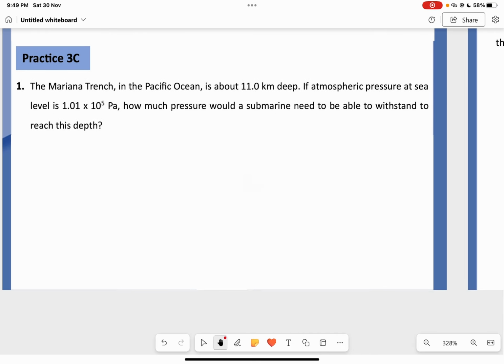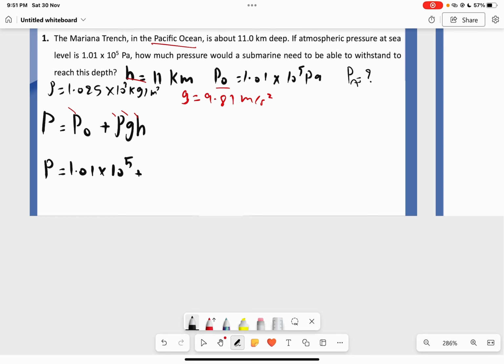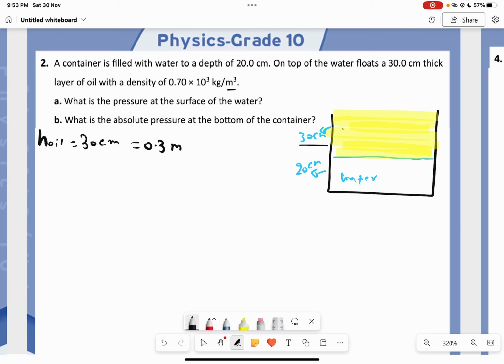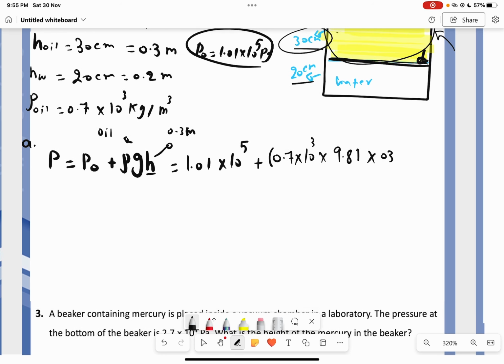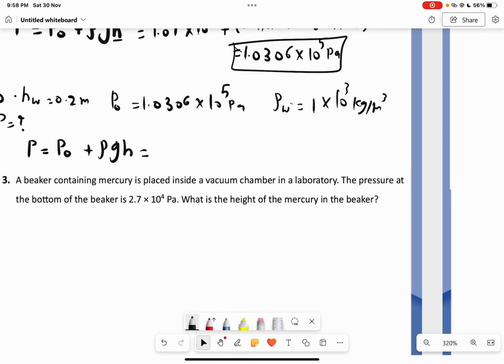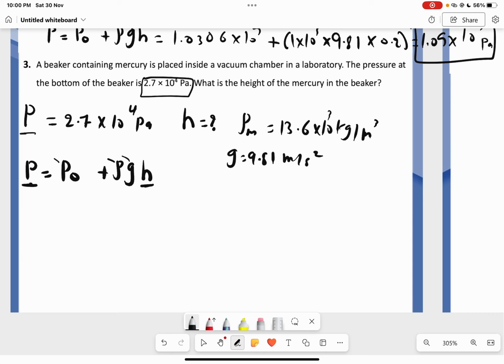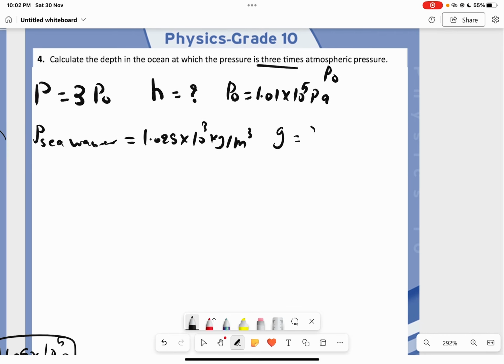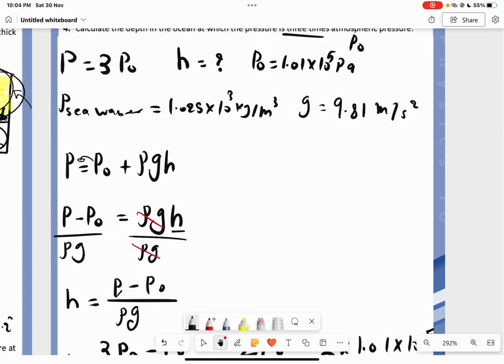Grade 10 Physics-Chapter 3-Practice 3C-فیزیایی پۆلی ١٠-مەنهەجی ئینگلیزی